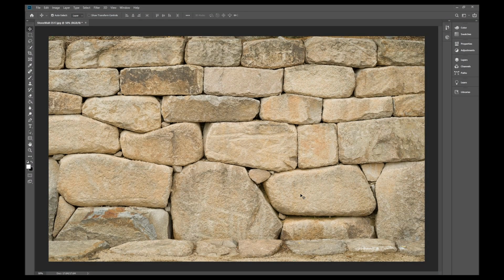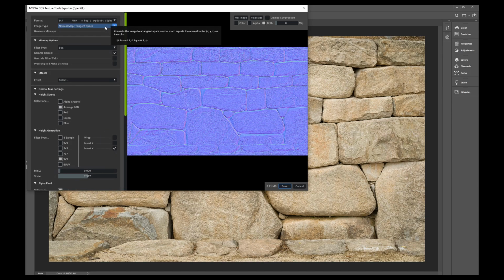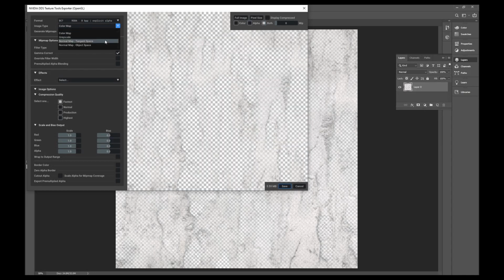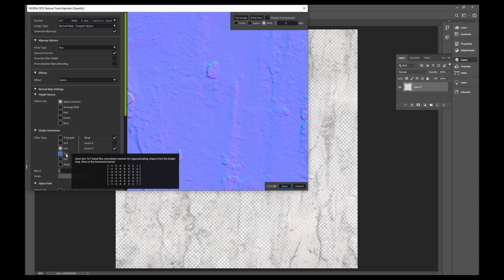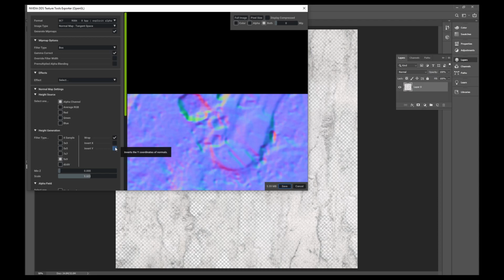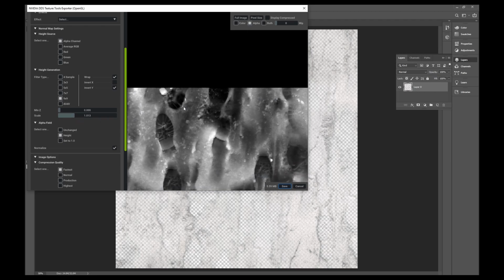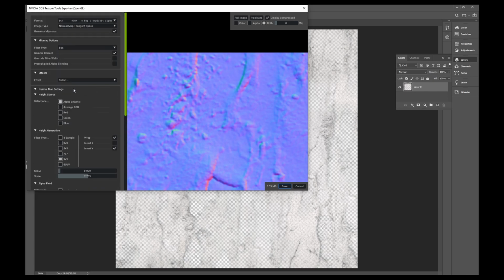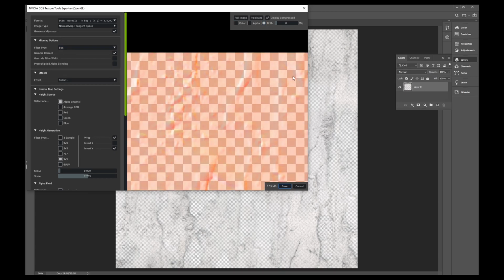NVIDIA Texture Tools Exporter. NVIDIA Normal Maps